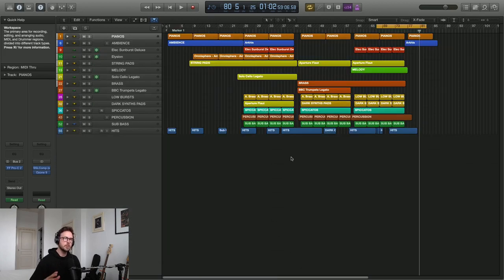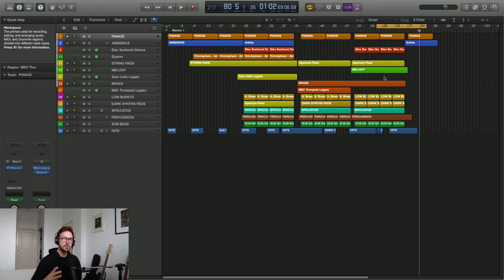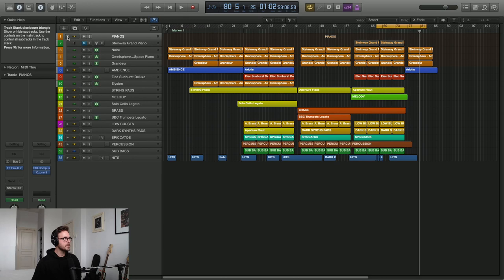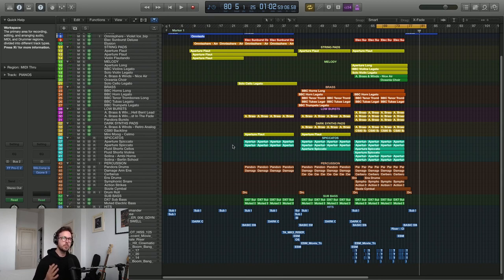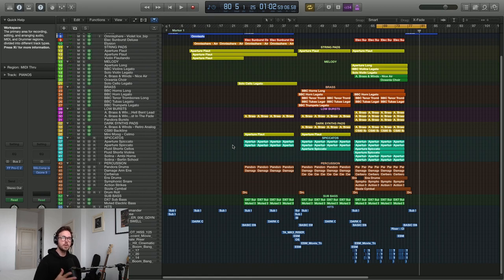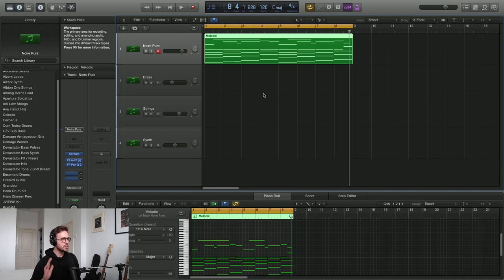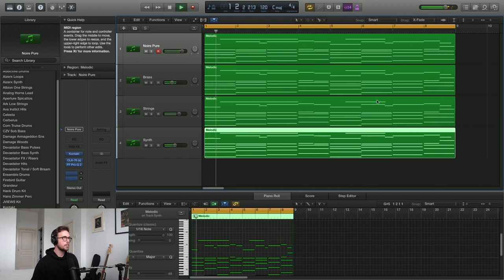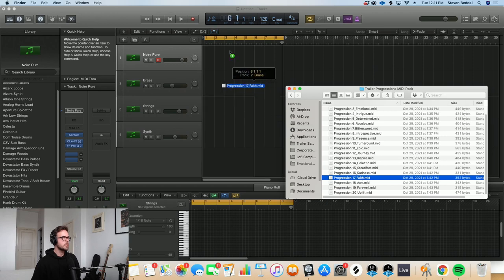Turning SIMPLE Progressions Into EXPLOSIVE Trailer Tracks! (FREE MIDI PACK)